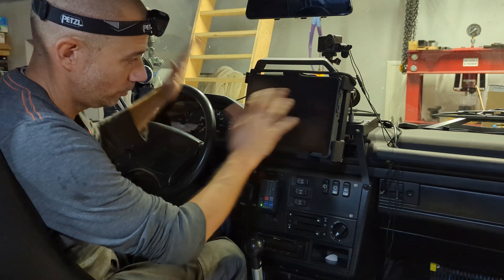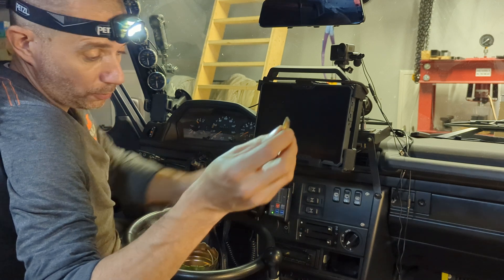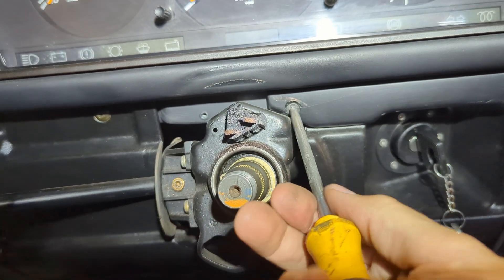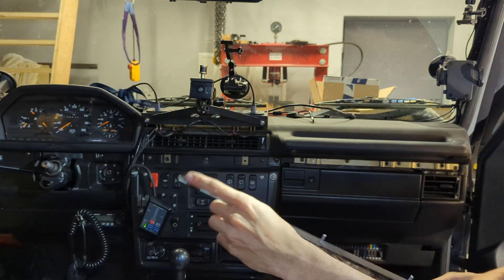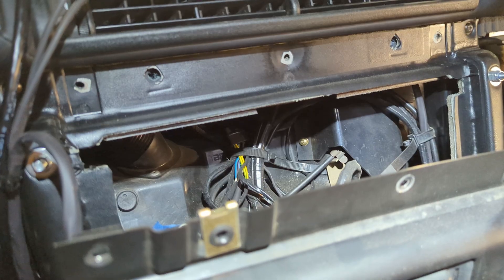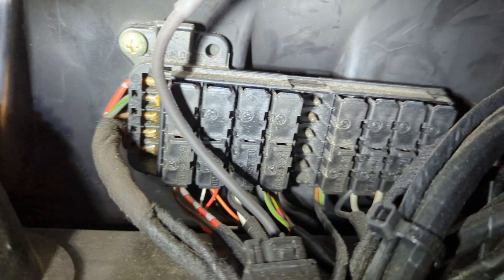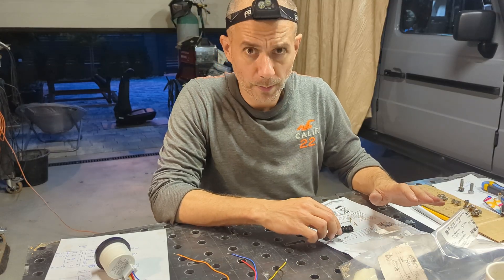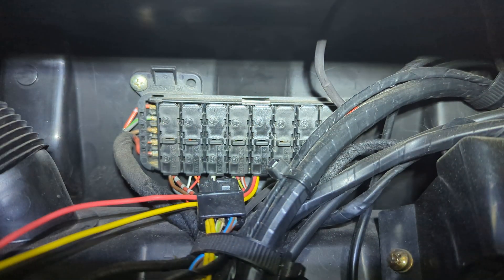Secret G-Wagon Electrical Connector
in this video I remove some bits of my 1991 W463 dashboard to get to secret electrical connector.
This connector has 5 rows with 9 pins in each row:

TOP
  Row number 5 +12V when ignition key pos 1
  Row number 4 +12V when lights on
  Row number 3 negative (ground)
  Row number 2 +12V when ignition key pos 2
  Row number 1 +12V constant (battery)
BOTOM

Connector part number: A 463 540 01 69
Plug: A 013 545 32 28
Pin: A 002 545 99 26

00:00 Intro
01:56 Removing steering wheel
03:40 Removing cover behing steering wheel
04:19 Removing wallnut panels
06:45 Removing central console
09:10 Revealing secret conector
10:14 Investigation each row
11:10 Creating plug for connector
13:11 Connecting created plug